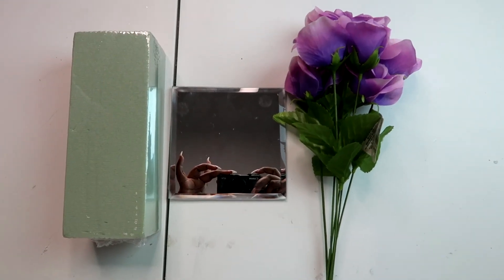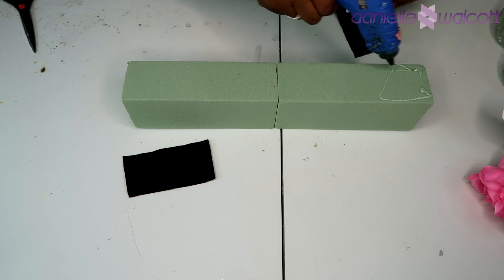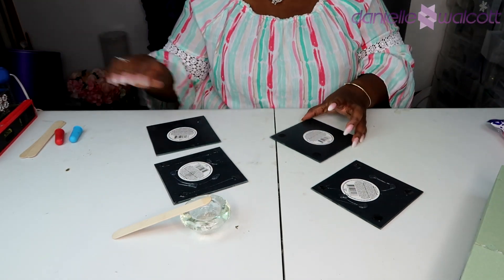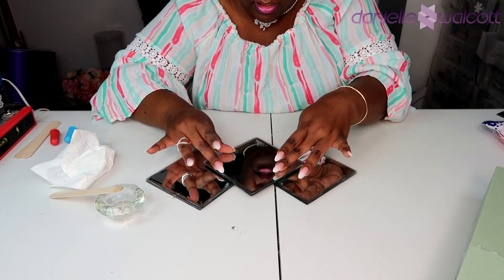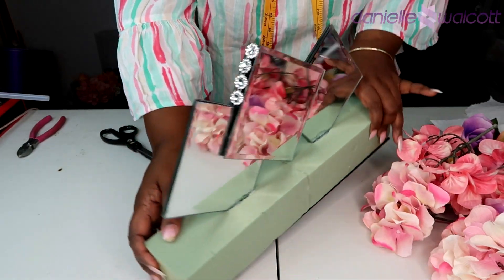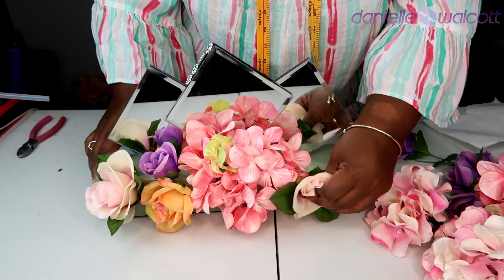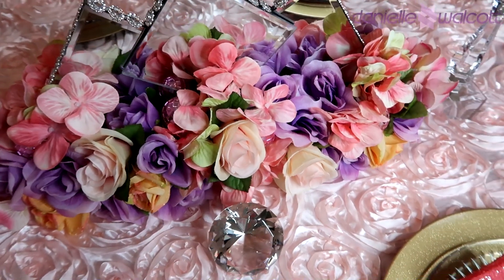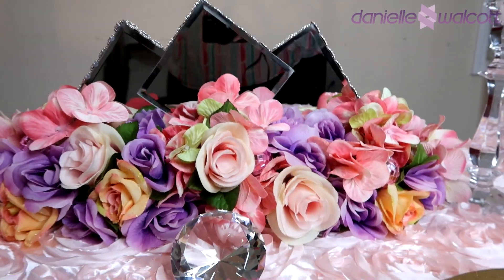Mirrored Spring Fling Centerpiece - Amourfest Day 15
Hello, my Darlings! Today, I am going to show you how to create a Mirrored Spring Fling Centerpiece.
Lastly, let me know if you plan to recreate any of our projects at home and if you do, please send me a few pictures to . Who knows?
Thanks, my Darlings and be well! ~ Danie

Thank you in advance! Know that I appreciate you!

Logistics
Crafting Level: Easy
Time to Complete: 1.5 Hours
Dimensions: 16-inches wide, by 9 -inches tall
Cost per BASE UNIT – $15.00
Uses
Tablescape   Wedding Décor   Home Décor   Craft Party
Birthday Party  Sweet Sixteen   Event Rental  Black-tie Event
Engagement Party  Valentine’s Day Décor Valentine’s Day Party
Valentine’s Day Gift Giving    Romantic Dinner

Upcoming Events:
Craft with Me, Live: February 23, 2019 @ 3:00 pm EST
Supplies:
6 Square Mirrors – SKU: 18029

Flower Embellishment Ribbon
EFavormart:
Rosette Table Cloth – Assorted Colors:
My Tools:
1 Pair of Scissors
1 Tube of E6000
1 Pack Gorilla Glue Sticks
1 Tube Gorilla Two-Part Epoxy
1 Glue Gun
1 Small Level – Stanley Magnetic Shock Resistant
Soldering Iron

My Equipment
Canon PowerShot G7X Mark II Digital Camera
Neewer Camera Photo Studio Dimmable Rin Light
Zomei Portable Camera Tripod
Zoom H4N Pro 4-Channel Handy Recorder Bundle
Yeti USB Microphone
Rode PSA1 Swivel Mount Studio Microphone Boom Arm
Blue Radius II Microphone Shock Mount